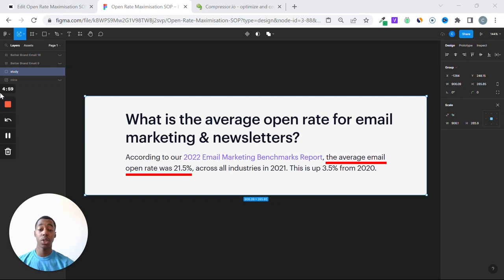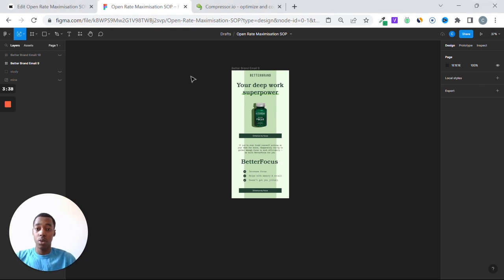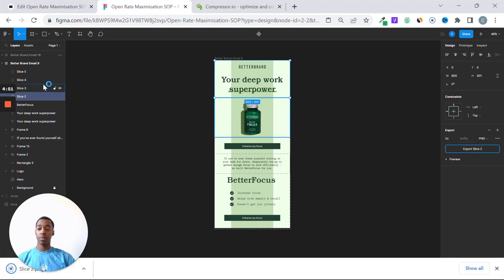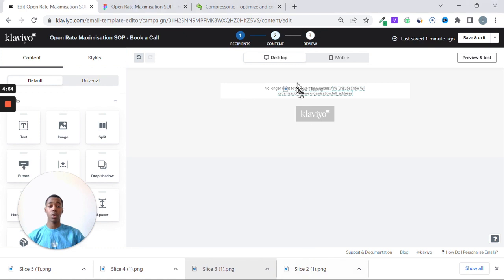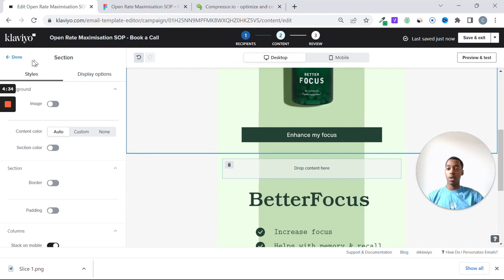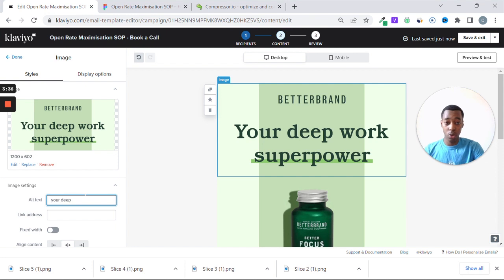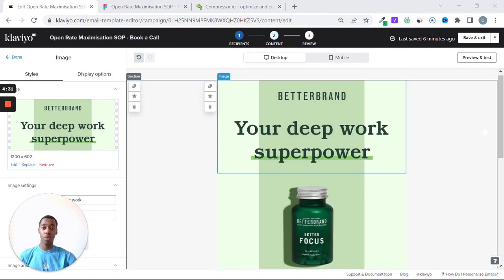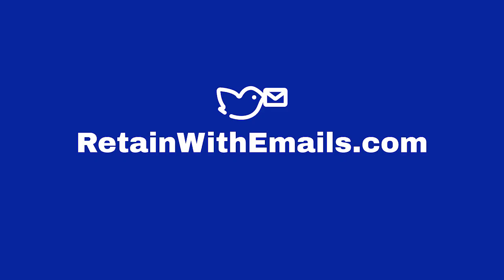How To Export My Emails From Figma to Klaviyo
I'll show you how to make your branded emails go from Figma to Klaviyo.

We're going to take a design, export it, include the links and do as if we were to send it to our newsletter.